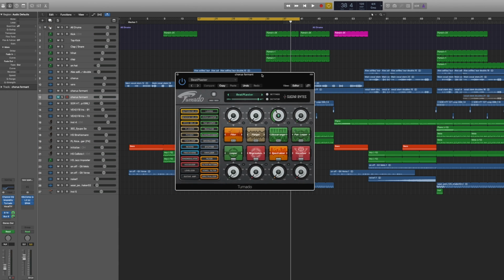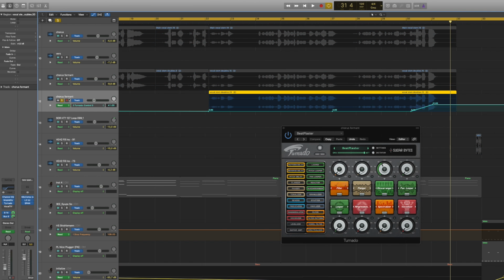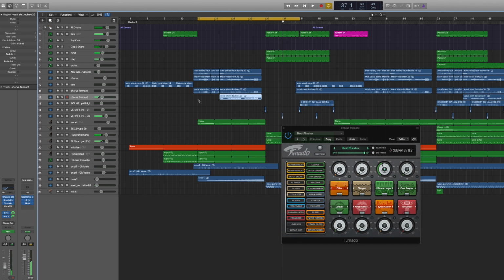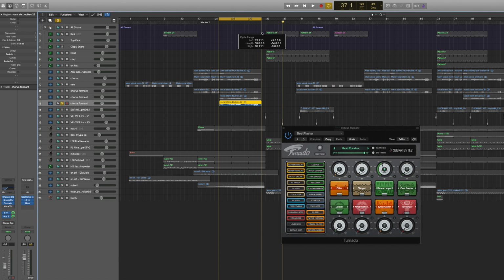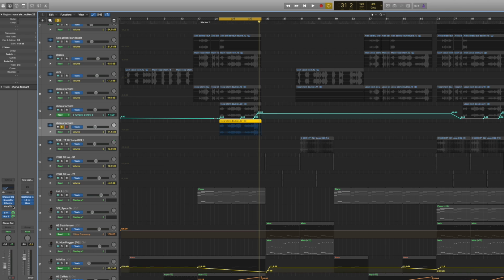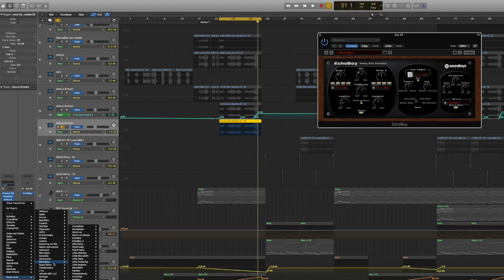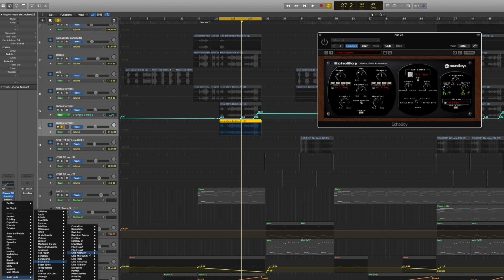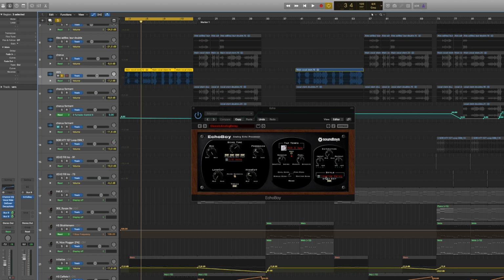BEST CREATIVE PLUGINS FOR MUSIC PRODUCTION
▶ GET REWARDS, FEEDBACK, SKYPE SESSIONS

▶ TRACK SUBMITS
send me your music to get feedback:

●  Studio Hardware:
⇢ Small Reference Speakers
⇢ Wide Monitor

●  DJ Equipment:
⇢ DJ Headphones